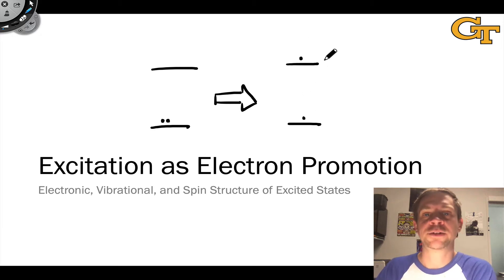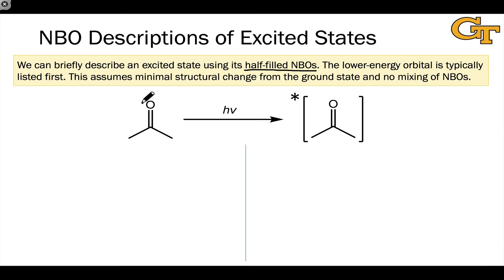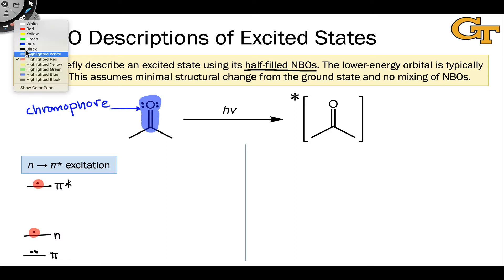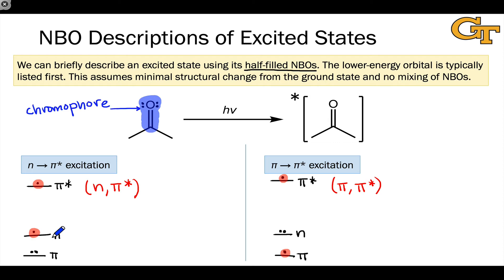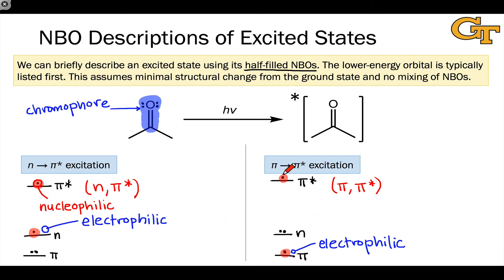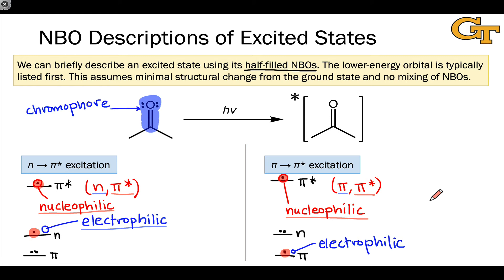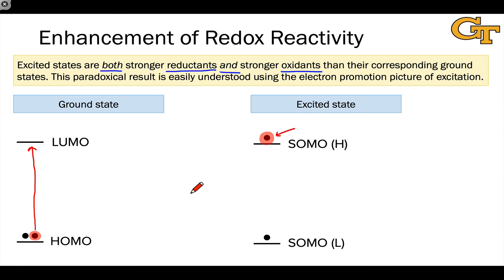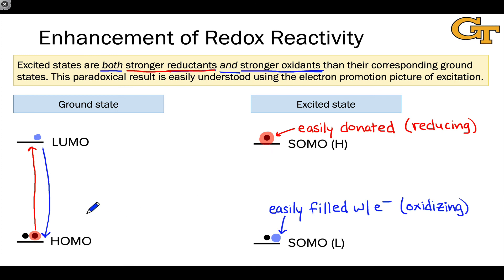2.2 Excitation as Electron Promotion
00:00 Introduction
01:33 NBO Descriptions of Carbonyl Excited States
05:08 Electrophilic and Nucleophilic SOMOs
08:46 Enhanced Redox Reactivity of Excited States